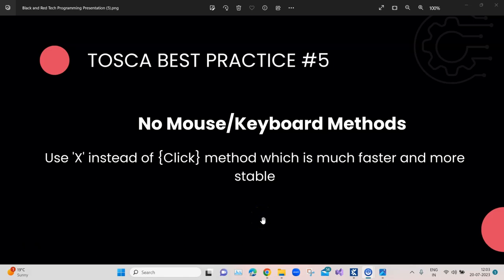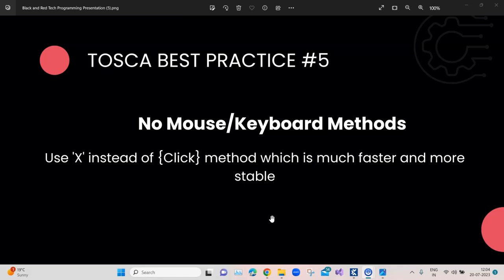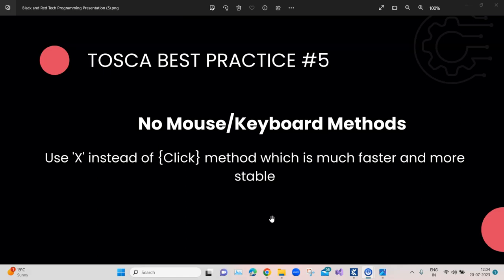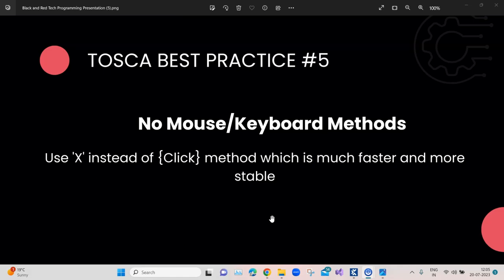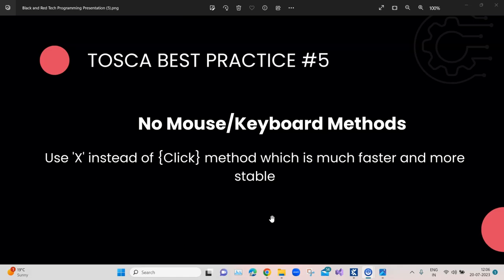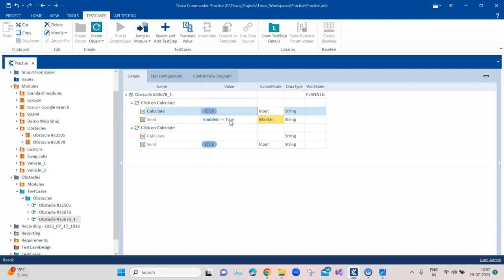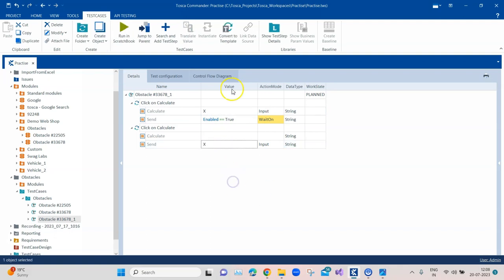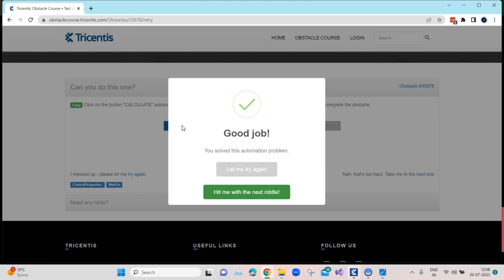Tosca Tutorial | Lesson 101 - No Mouse or Keyboard Methods in Test Step Values | Best Practices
Best Practice 5: Minimize the usage of Mouse or Keyboard methods in Test Step Values.

For Ex - Use X instead of {Click} method